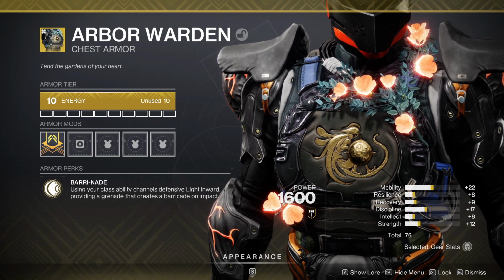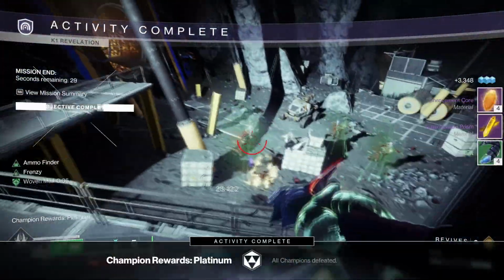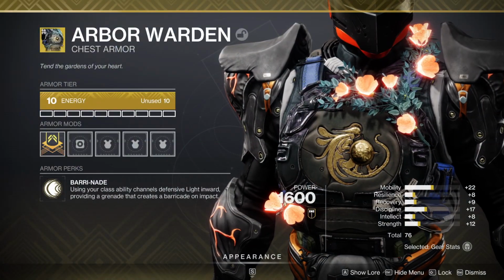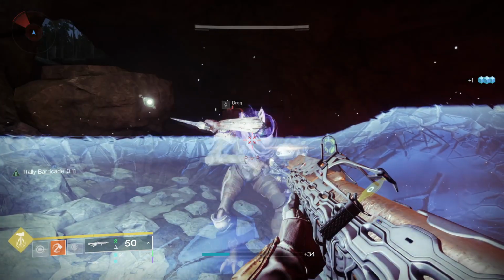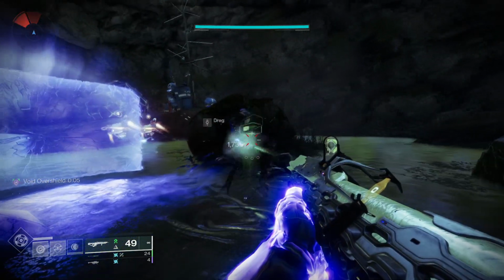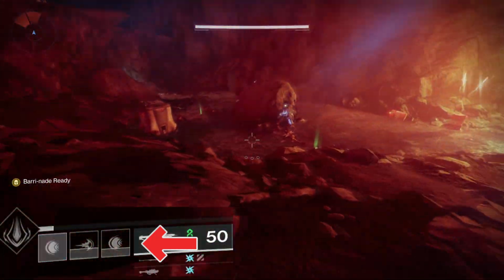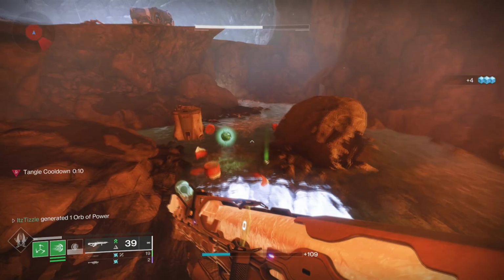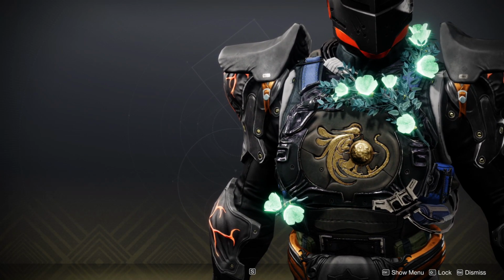Arbor Warden Might Be The Worst Exotic In The Game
Showcasing everything you need to know about the new exotic chest piece Arbor Warden.